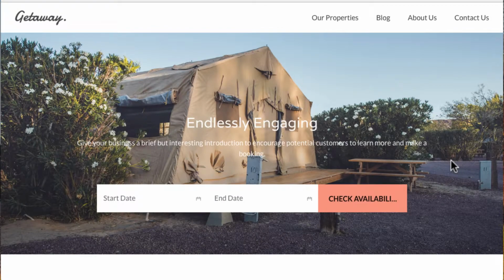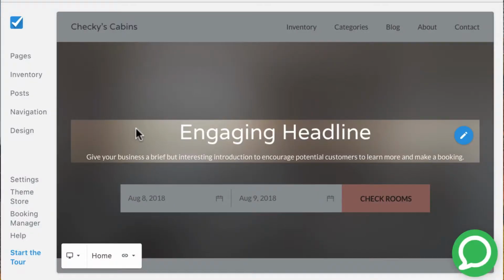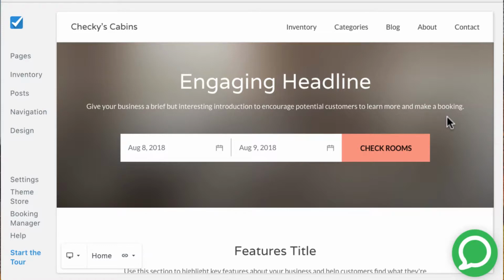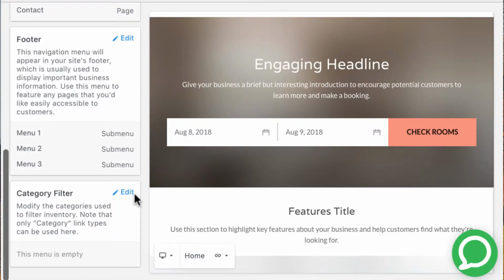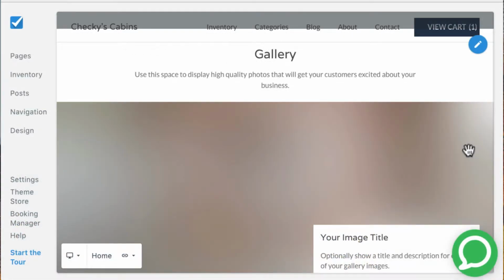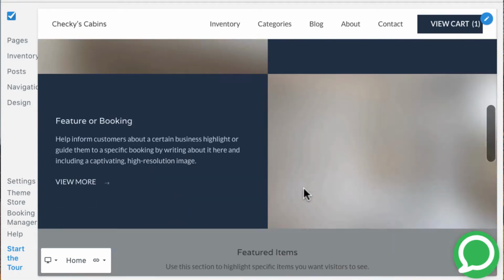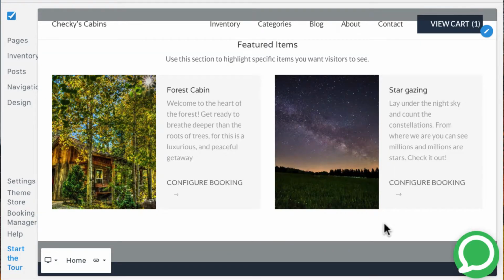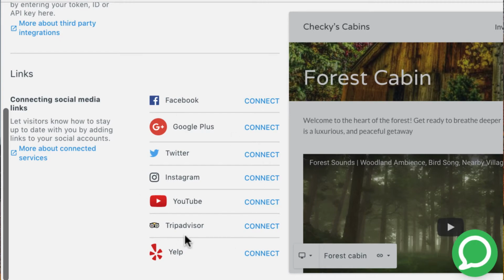Getaway Theme - Checkfront Site Builder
You’re ready to create an awesome website in Site Builder. See if GETAWAY is the best theme to showcase your business with help from this introduction video.

The Getaway theme was designed with accommodations and lodging in mind and is optimized for multi-day/nightly bookings.For more information on this theme

PS We’d love to see your website - tell us when you’re live!